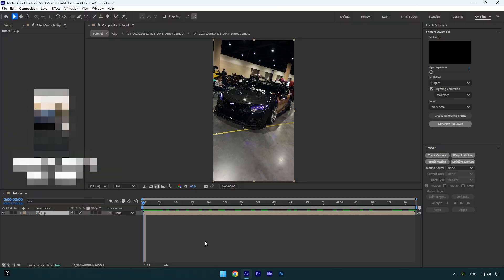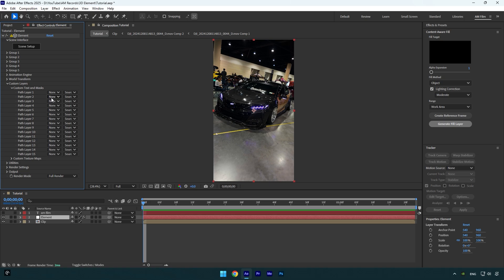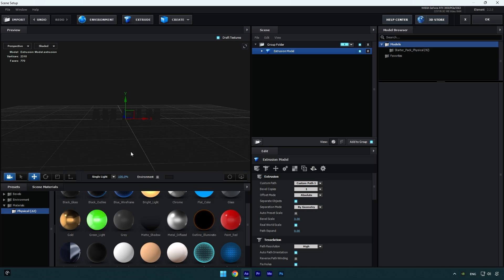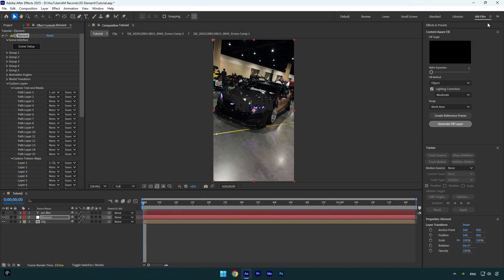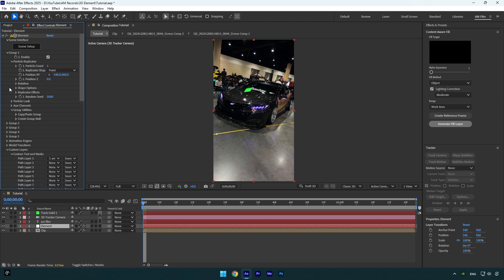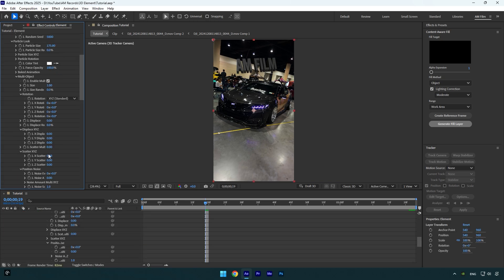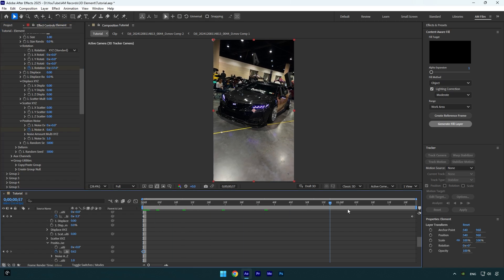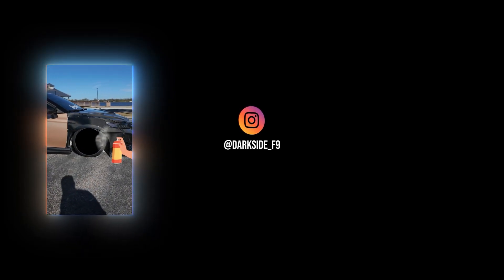Animated 3D Text in After Effects (Element 3D Tutorial)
In this tutorial I will show you how to animate 3D text using element 3d in Adobe After Effects

CPU: i7-14700K
GPU: GeForce RTX3050 8GB
RAM: Kingston FURY Beast 32GB